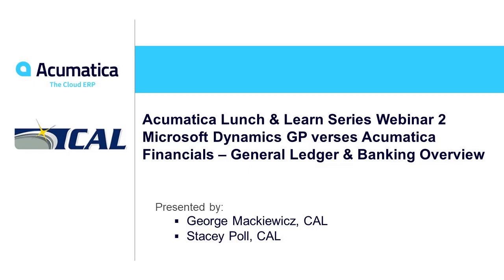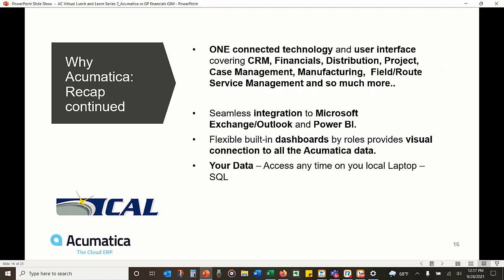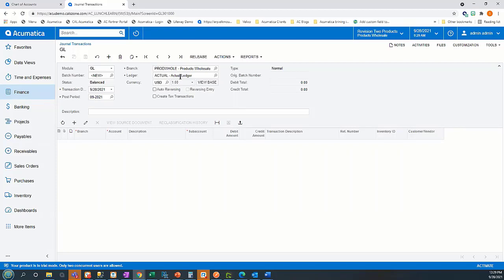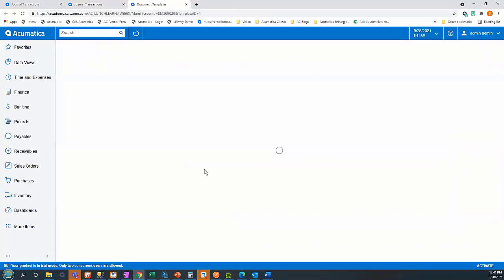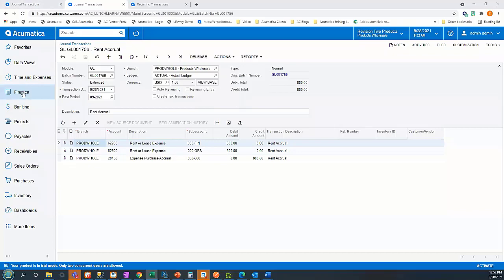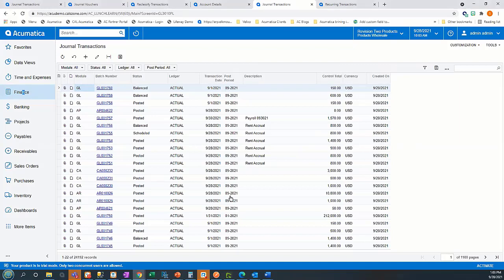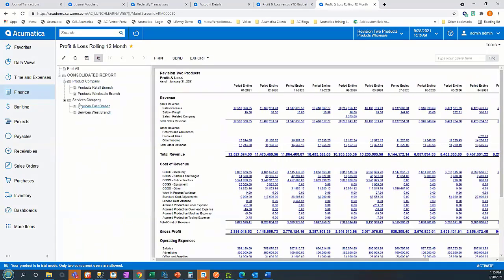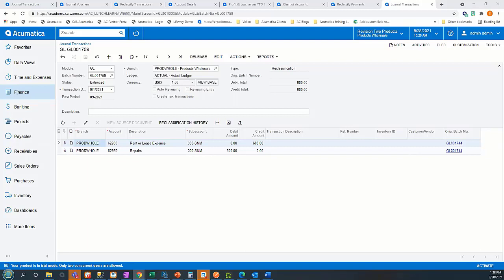Acumatica Lunch & Learn Series Webinar 2 - Microsoft Dynamics GP versus Acumatica GL & Banking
Presented by: George Mackiewicz and Stacey Poll of CAL Business Solutions, Inc.

This Acumatica webinar series is to introduce current Dynamics GP users to the fastest-growing, true born-in-the cloud ERP solution, Acumatica.

○ 0:00:00-Welcome & Acumatica Overview - George Mackiewicz
○ 0:14:35-Acumatic vs GP Demo (General Ledger & Banking) - Stacey Poll
○ 1:19:00-Wrap Up with Q&A - CAL Team